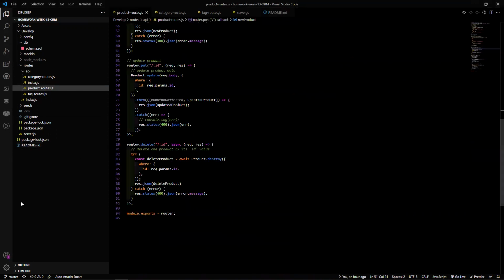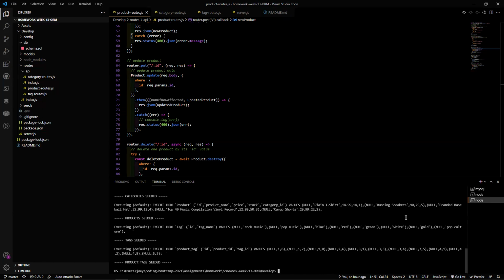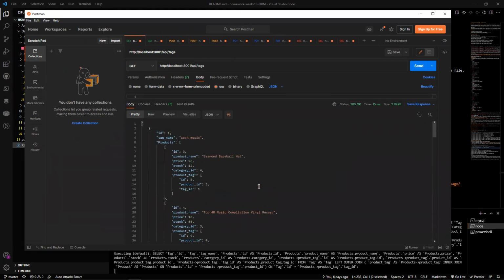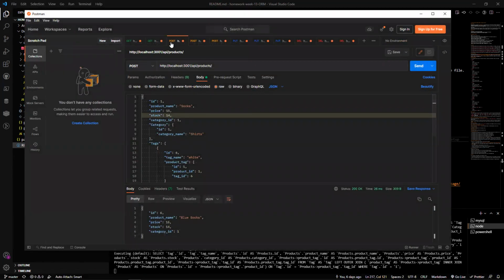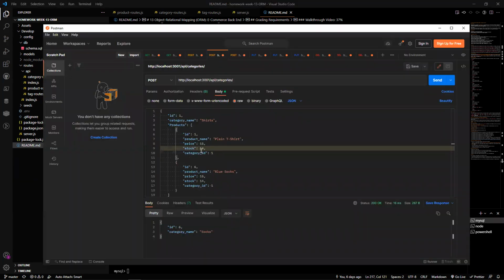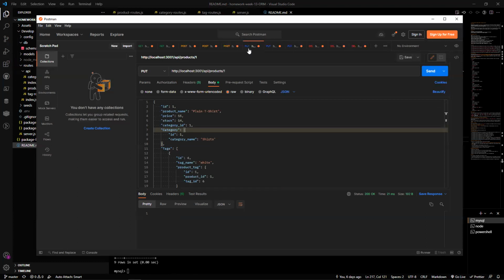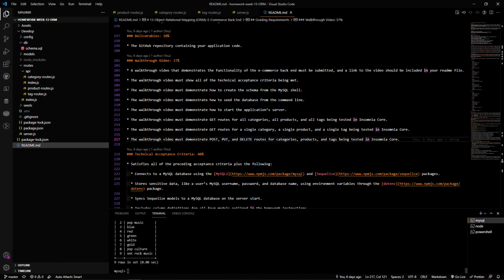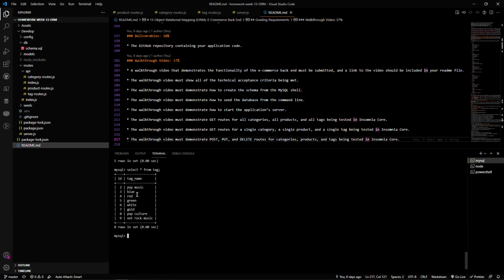#13 Object-Relational Mapping (ORM): E-Commerce Back End